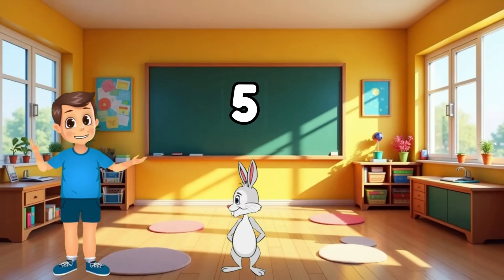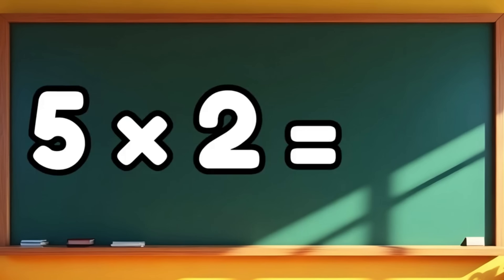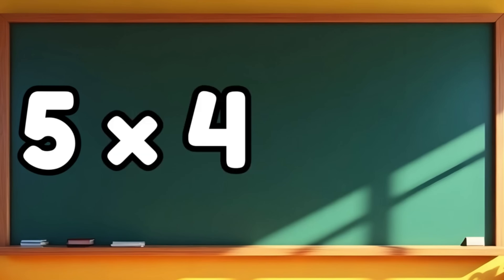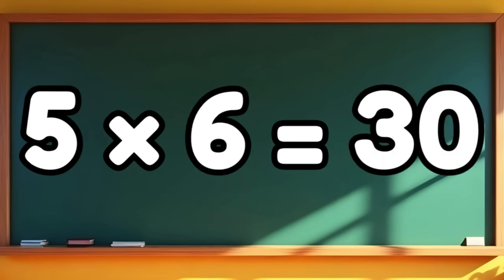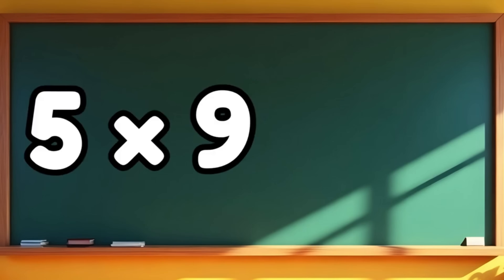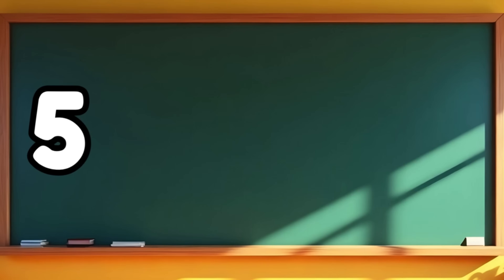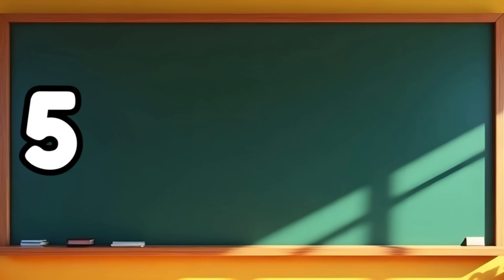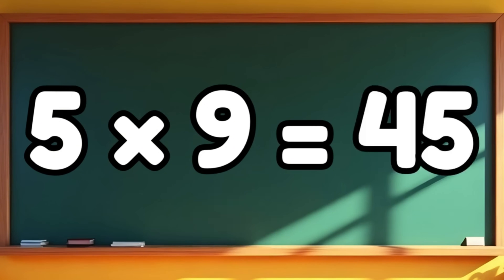Fun Learning Videos for Kids | 5 Multiplication Table | times tables for kids | Cartoons for Kids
Welcome to our fun learning videos for kids! 🌟
In this video, children will learn the 5 times table in a fun and easy way through cartoons for kids and catchy music. 🎶

Join us as we explore the multiplication table of number 5 — perfect for numbers for kids, times tables for kids, and early learners who love fun learning videos for kids!

🧮 Learn, sing, and multiply with us — because multiplication has never been this fun!

00:00 times tables for kids
00:30 times tables
01:00 multiplication
01:30 numbers for kids
02:00 cartoons for kids
03:00 multiplication table
04:00 fun learning videos for kids

 👋 Join Ayub and Agnew as they make learning fun with this engaging *math for kids* video! This episode focuses on *multiplication for kids*, especially how to *multiply by 5*. Get ready to improve your *maths for kids* and *easy math* skills!